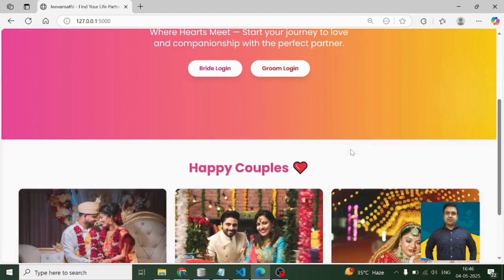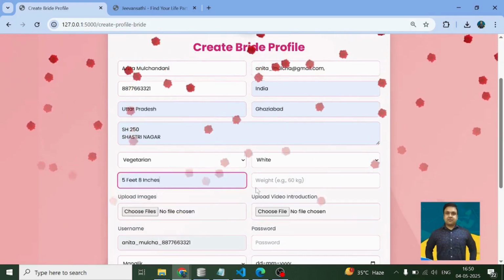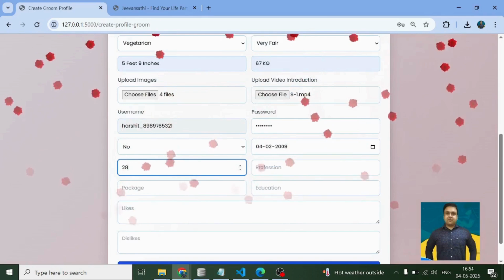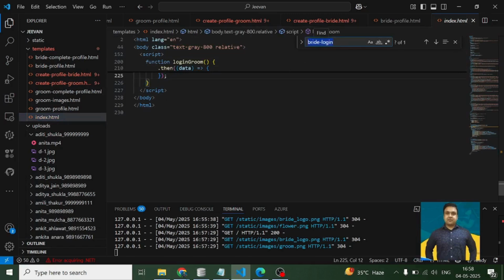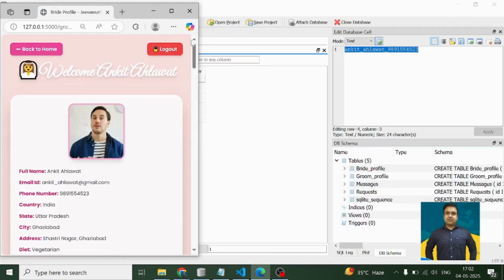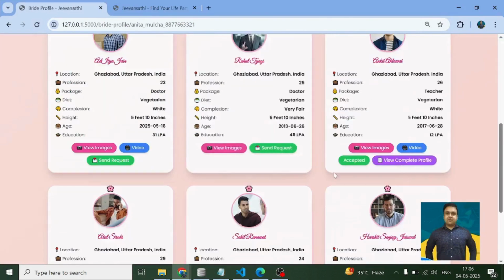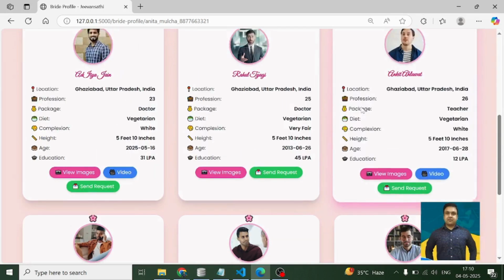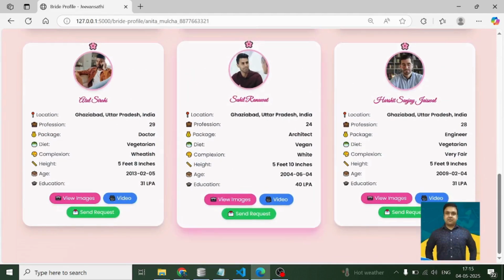Jeevansathi App Clone using Flask | Full-Stack Matchmaking App Explained with Code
In this video, I’ve built a complete clone of the Jeevansathi matrimonial app using Python Flask. This project enables brides and grooms to sign up, create profiles, and find their ideal matches – just like the real Jeevansathi platform.

💻 What’s Covered in the Video:
Full front-end & back-end development in Flask
User registration, login, and authentication
Profile creation and photo uploads
Matchmaking algorithm
Dashboard for managing profiles
End-to-end functionality walkthrough
Complete source code explanation

📽️ I’ve also included a detailed coding walkthrough so you can learn how to build this from scratch!

🔗 Tech Stack Used:
Python Flask (Backend)

HTML/CSS/Bootstrap (Frontend)
SQLite/MySQL (Database)
Jinja2 Templates

🔥 Whether you're a beginner or intermediate developer, this project will help you understand how to build full-stack applications with real-world features.